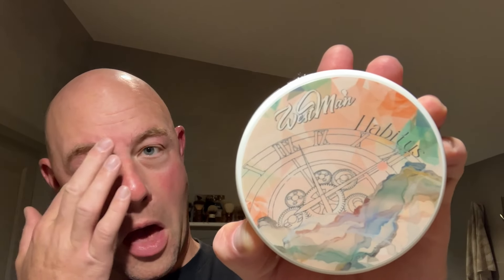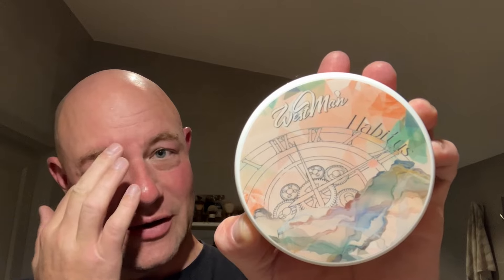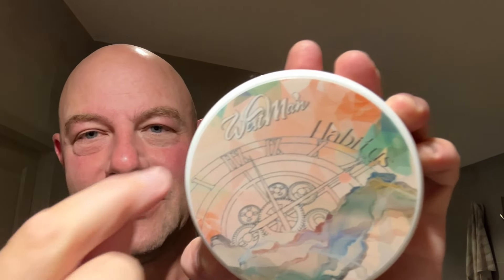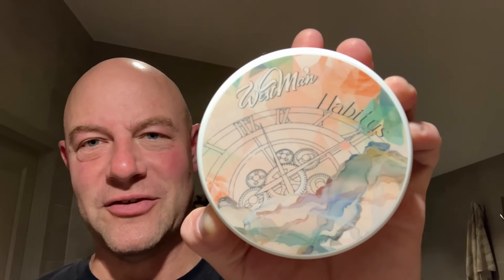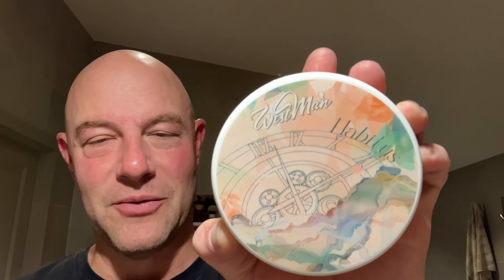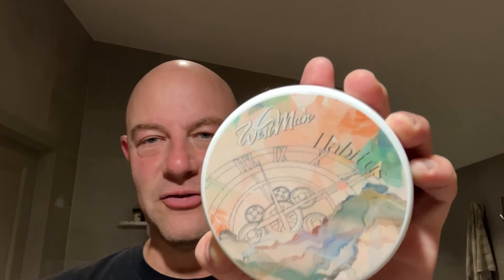Review of ”Habitus” - a new vegan soap from WestMan Shaving